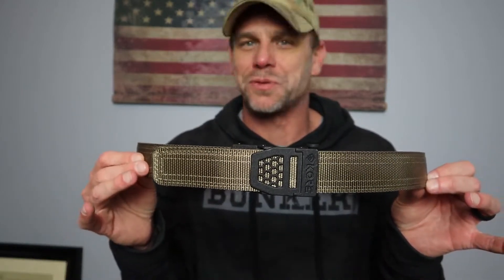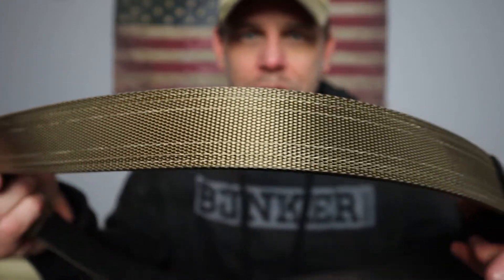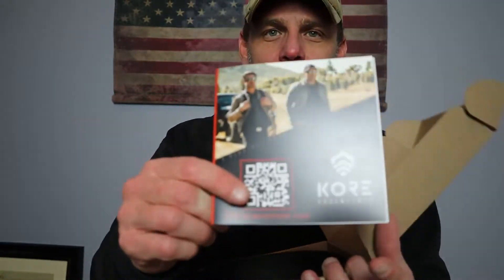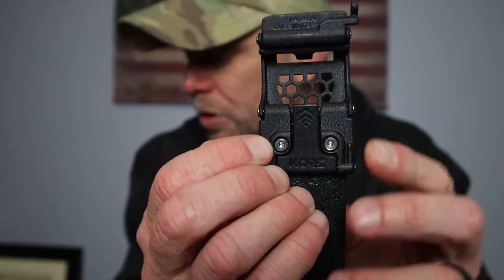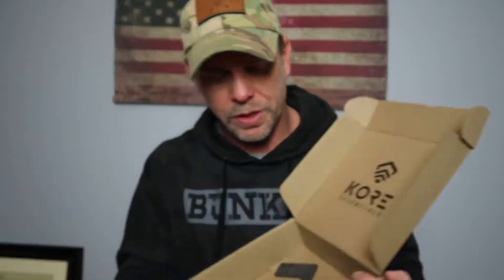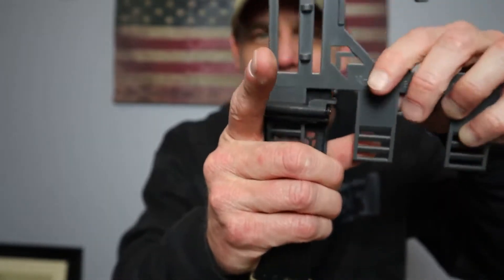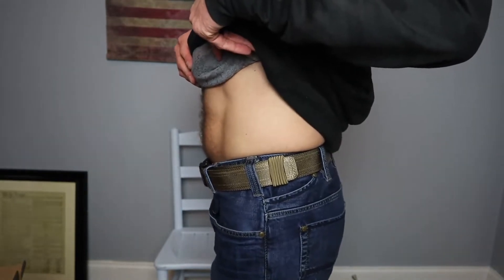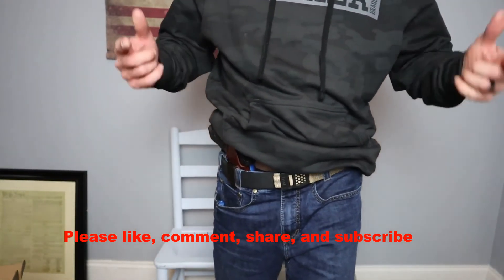Kore Essentials EDC belt --- Your going to want several of these!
This belt can hold up to 8lbs which is awesome, but you also can choose belt color and the type and color of the buckle. Having the option of getting the nylon belt protector is also a really nice feature. This belt is very comfortable, as well as, very durable and stylish.